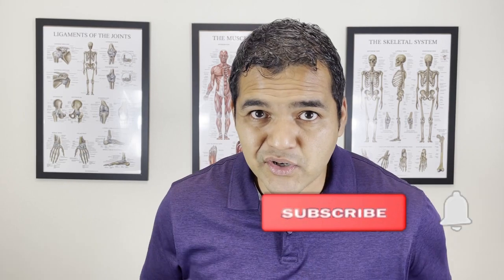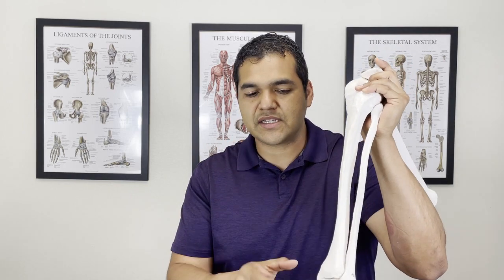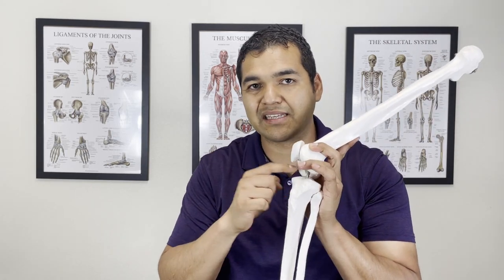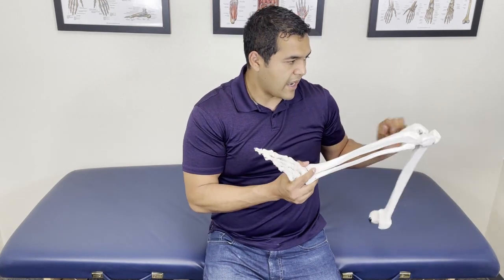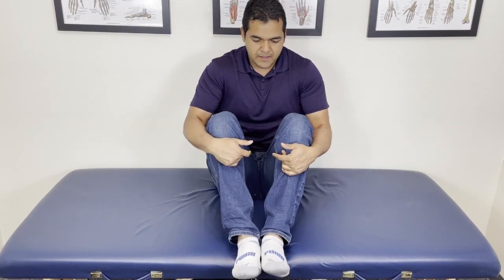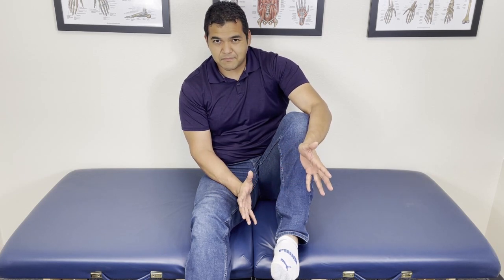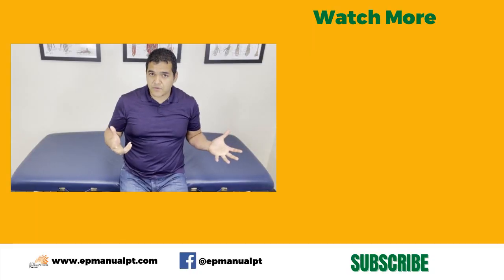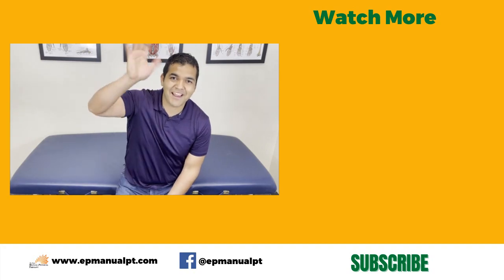How Ankle Stiffness Makes Knee Pain Worse & How To Fix It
Knee pain can be caused by so many different things - the ankles are often overlooked! In this video, you’ll learn how to check if you’ve got ankle stiffness and how to fix it for the long term.

Ankle stiffness usually feels like soreness or tiredness in the ankles or feet. Some people have foot pain as well.

If you’ve got knee pain, and you’ve noticed you also have ankle pain (usually the same side, but it can be on the other side) then there is likely ankle stiffness. The stiffness usually leads to a loss of motion and strength in the ankle and foot muscles. Over time, this can be feeding into your knee problem.

Ankle stiffness alone is not usually the main cause of knee pain, but it may be the 10-20% that completely gets rid of the knee pain and prevents knee arthritis, meniscus tears and cartilage problems in the knee over the long term.